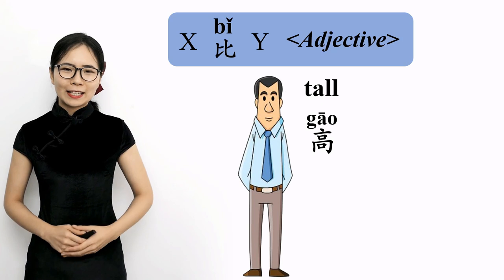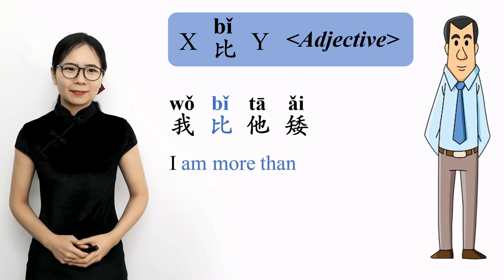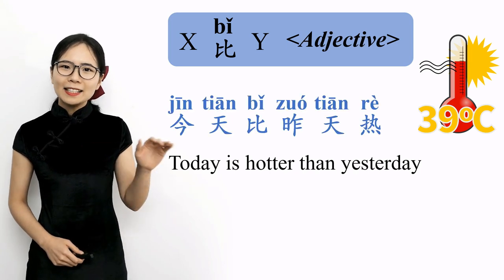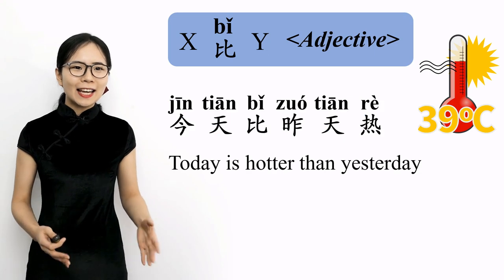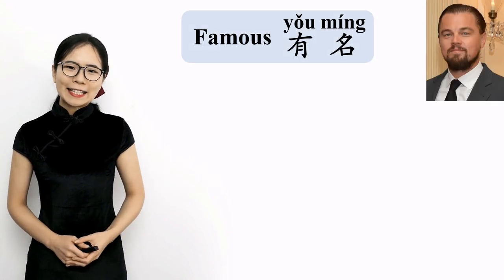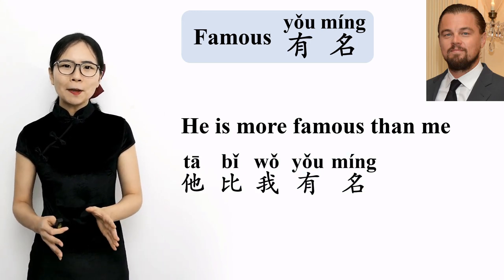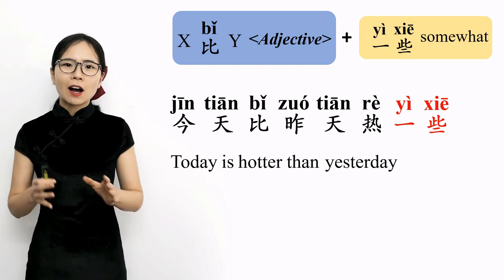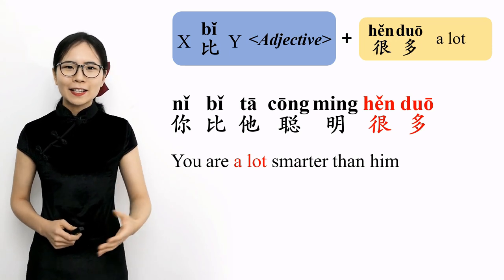How to Compare People and Things in Mandarin Chinese Using Bi | Beginner Lesson 12 | HSK 2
In this lesson I will teach you how to compare people and things using the chinese word bǐ (比).  You will learn how to say that one person or thing is taller, shorter, smarter, hotter, colder, or more of any other quality than another.  I'll also teach you some new adjectives to use in your comparisons, and how to add the qualifers yidianr, yixie, and henduo to make your comparisons more specific.

Happy learning!

Yishuang